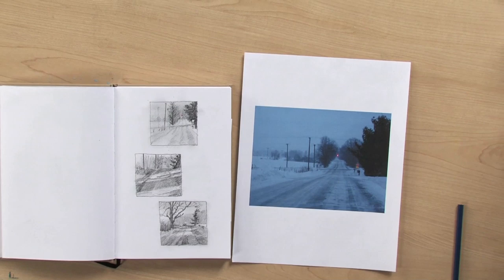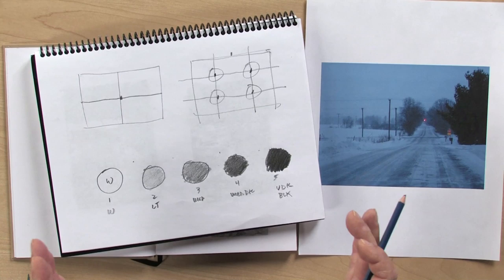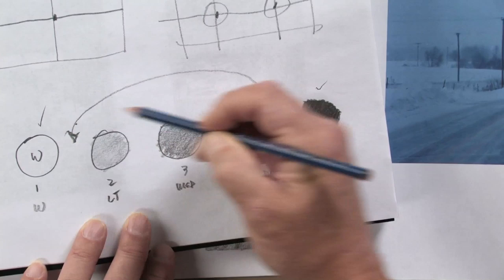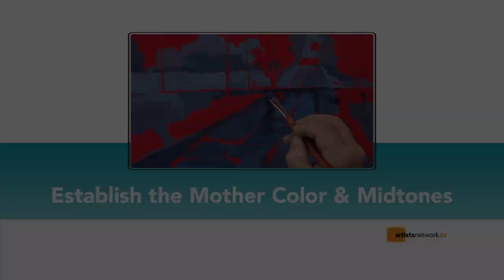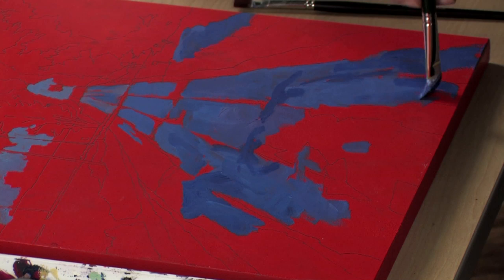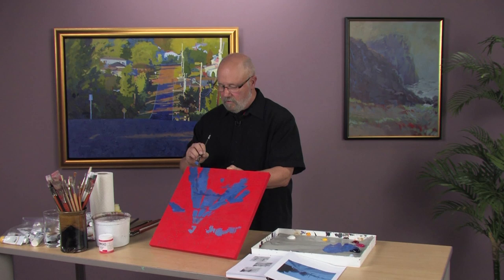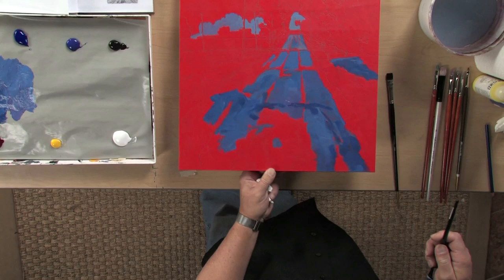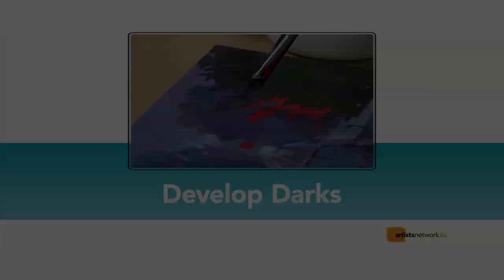Preview | Paint Acrylic Landscapes: Understanding Limited Values with Mark Mehaffey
In this workshop, Mark Mehaffy demonstrates how to work with acrylics to create a moody landscape painting step by step, using a "mother color" and a narrow range of values with a dominant hue and temperature. Use Mark's lessons to create paintings full of subtle drama—perfect for early morning or evening settings, rain, mist or snowy skies.

Preview Mark Mehaffey's newest video, Paint Acrylic Landscapes: Understanding Limited Values now to learn techqniues for composition, restricting the value scale, brushwork, painting texture, color mixing, and more for atmosphere effects. for access to the full-length video.